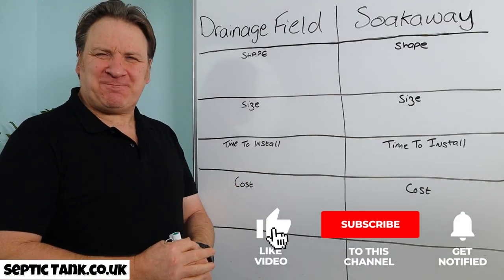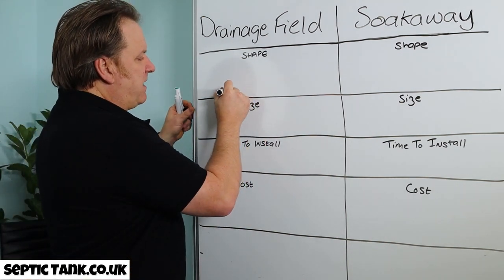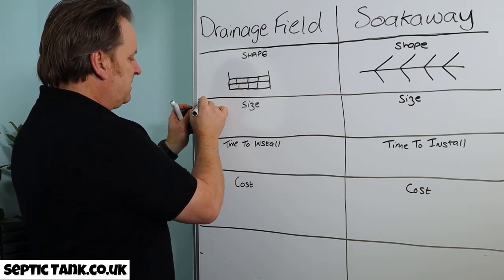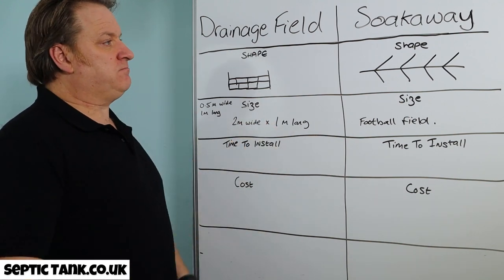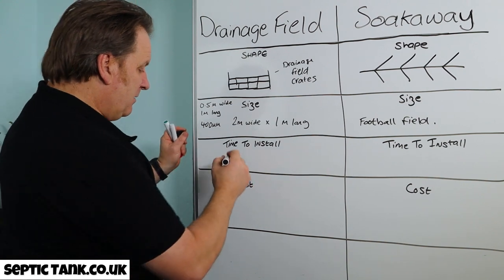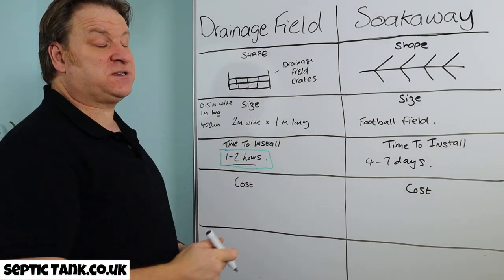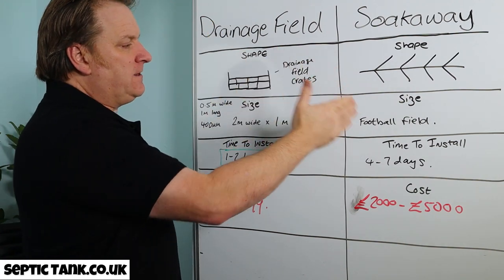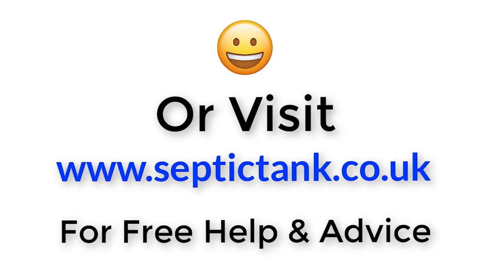Drainfield vs Soakaway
What is the difference between a soakaway and a drainfield?
Which is best a soakaway and a drainfield?
Which would you use for a septic tank?
Which would you use for a soakaway?